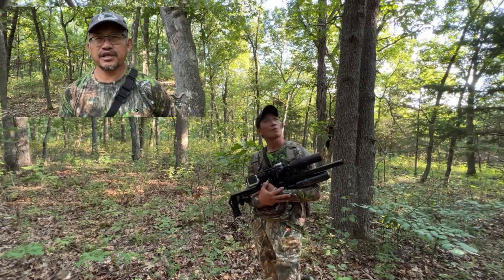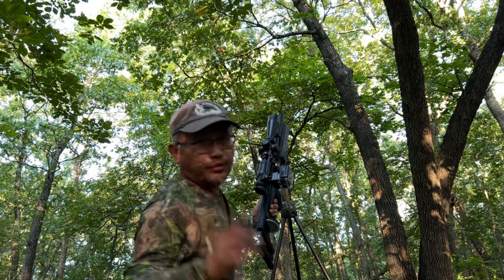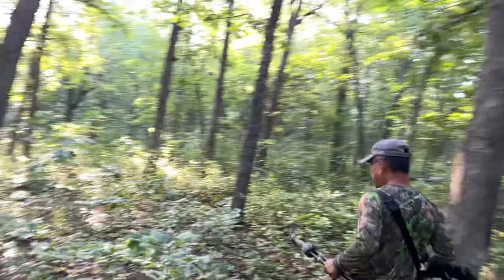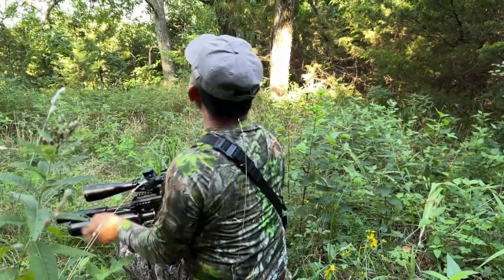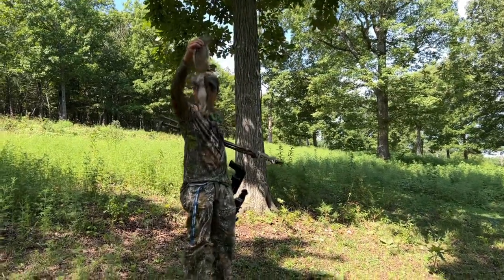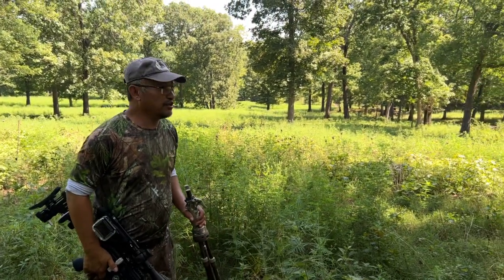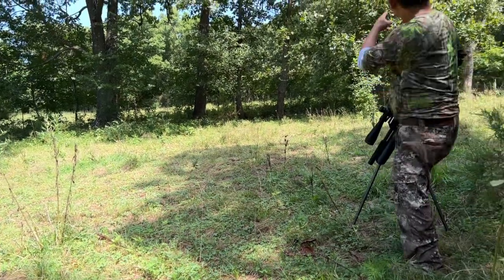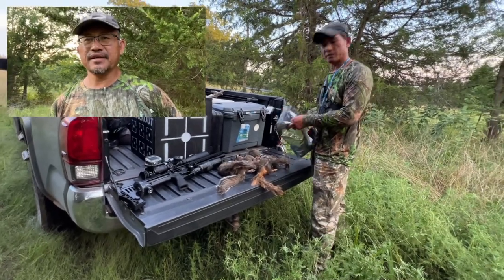FX Impact M3 &M2 .22cal / MO Squirrel hunt / Mus tua nas nrog phom cua.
Me and Charlie are back out in the great outdoor to do some more squirrel hunt. This time we will be hunting squirrel for my mother in-laws, so she could make her favorite squirrel stew, enjoy the video.